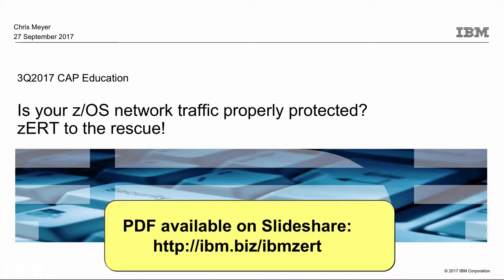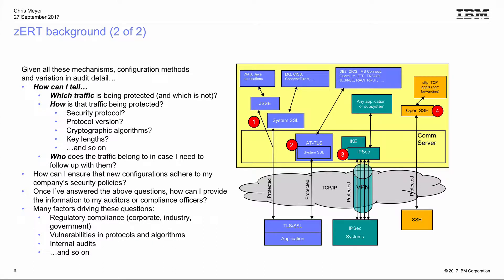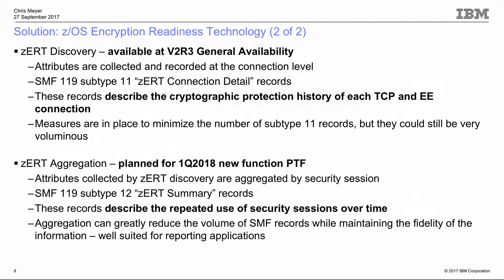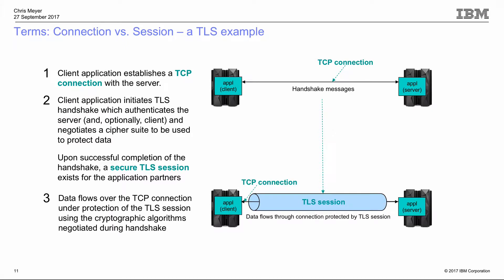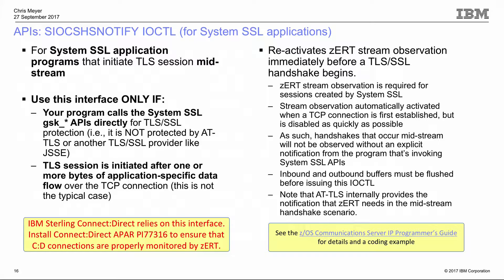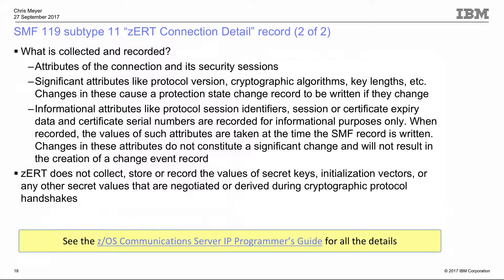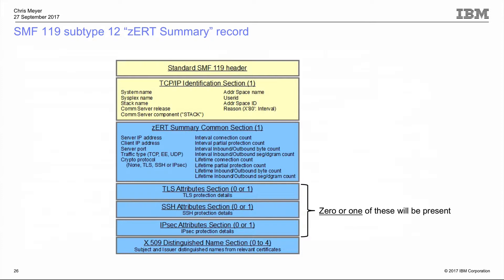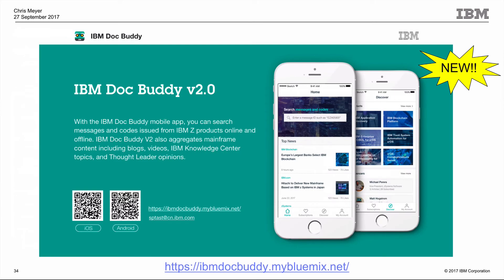z/OS Encryption Readiness Technology (zERT)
With so much attention on cryptographic protection of data in flight, as well as weaknesses discovered in existing cryptographic protocols and algorithms, z/OS administrators and auditors need to be able to assess the quality of the cryptographic network protection being applied to their z/OS workloads. But with so many protocols and so many ways to configure and use them, this assessment can be daunting if not downright impossible. This screencast introduces a new z/OS V2R3 Communications Server feature called z/OS Encryption Readiness Technology (zERT) that provides the data that you need to build a complete picture of your z/OS cryptographic network protection posture.